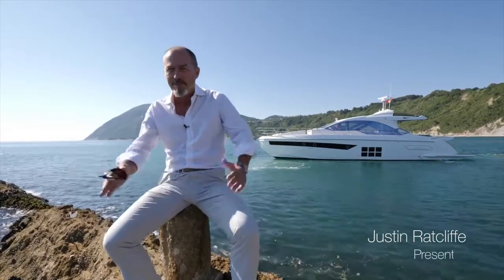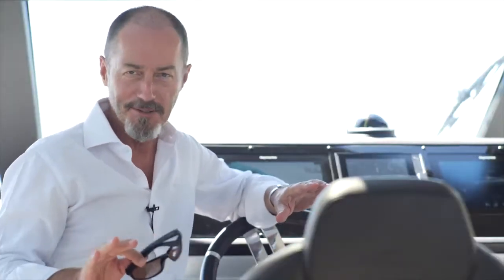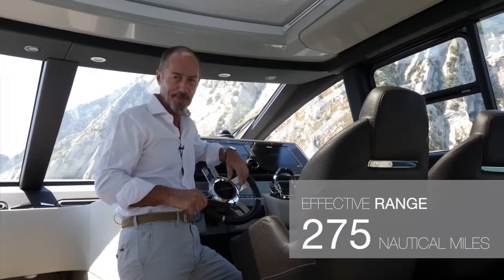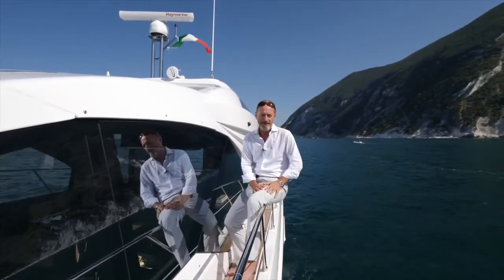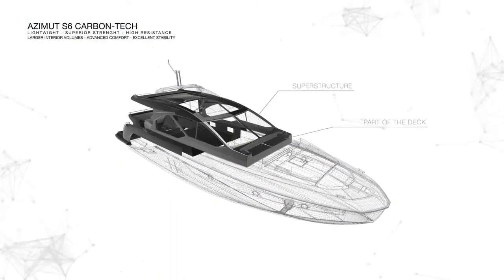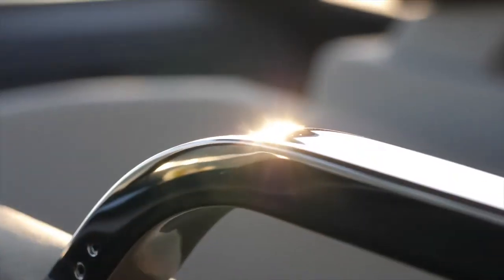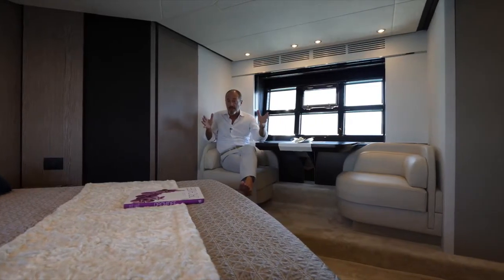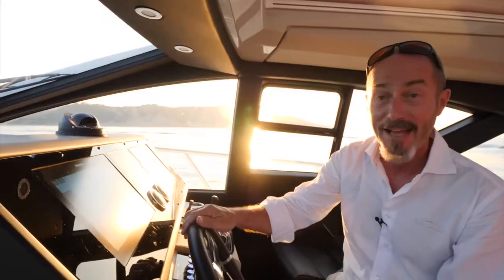All You Need To Know About the Azimut S6 - Azimut Yachts Philippines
They say technology opens up new horizons and that’s certainly the case with the new Azimut S6.

A thoroughbred sports cruiser that combines advanced technology for cutting-edge performance with generous volumes and tastefully luxurious interiors for outstanding comfort, both underway and at anchor.  Because there are times when you can, in fact, have at all.

Azimut S6, All you need to know.

To know more about this model, please do not hesitate to contact Europa Yachts Philippines, the country's exclusive dealer for Azimut Yachts.